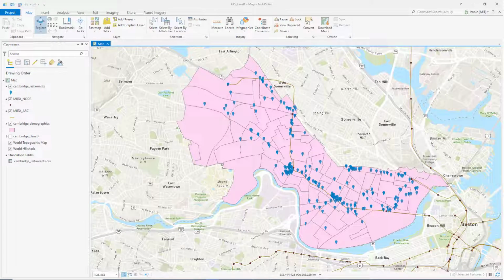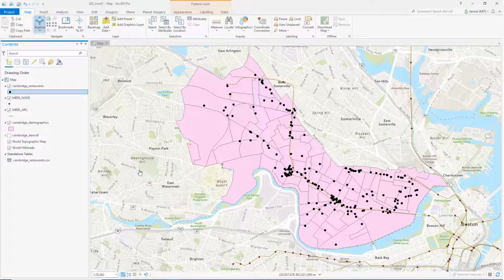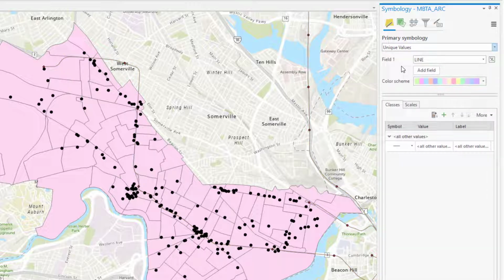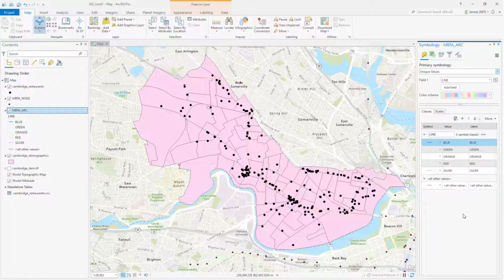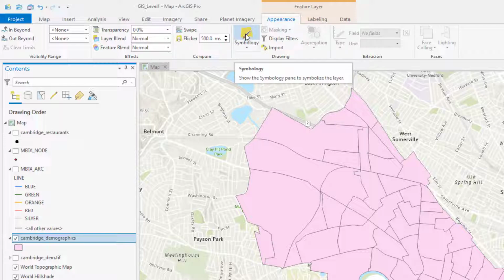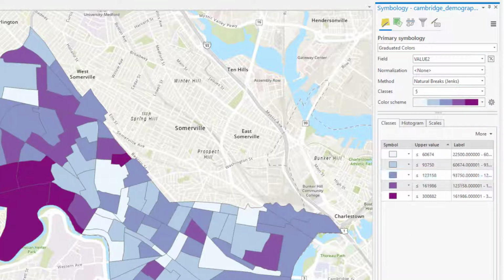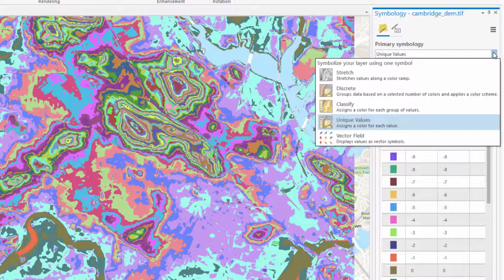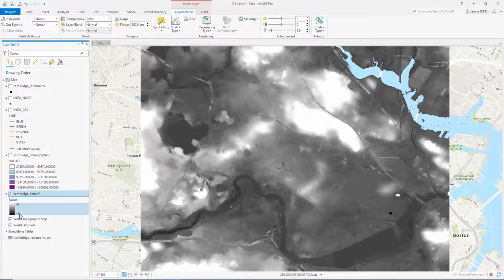GIS Level 1 Video 20b: ArcGIS Pro demonstration exercise 2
Watch a demonstration of the ArcGIS Pro Exercise 2. See the introduction videos in this series for informaiton on downloading software and materials.